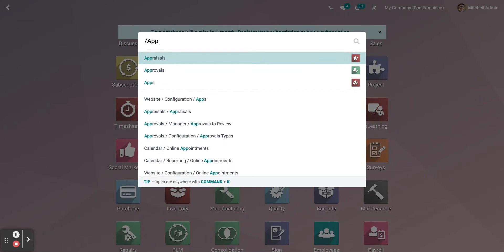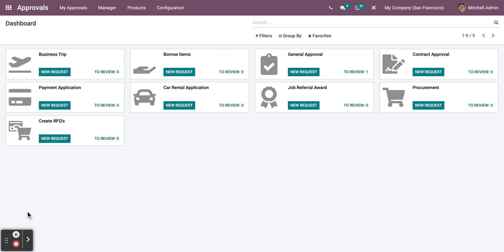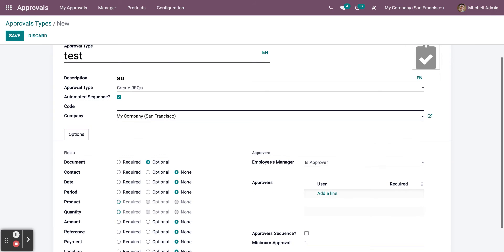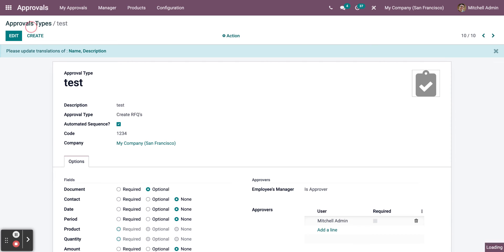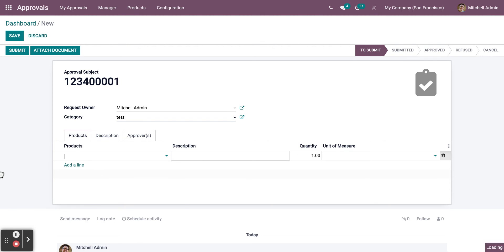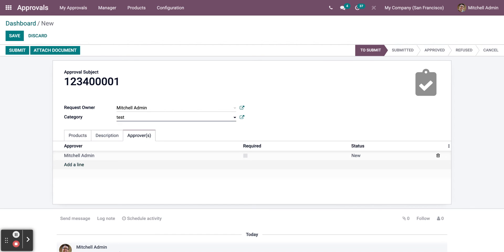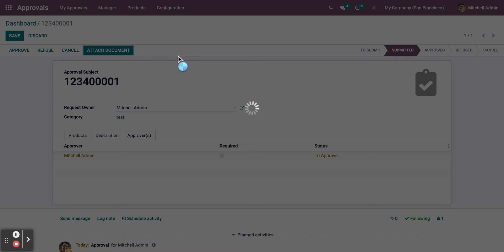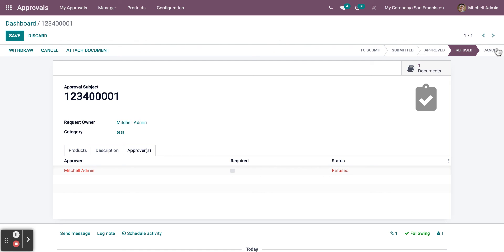Odoo 15 Approvals Module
The Approvals module is available through Odoo Applications. The dashboard will show you the different sorts of approvals that are available in the system, as well as the amount of requests that must be assessed by the authority. You can use the module to build new approval kinds based on the requirements. Each permission serves a particular purpose, which must be considered while obtaining approval. And different agencies must approve each approval. As a result, permission kinds must be included in the system. Taking all of this into account, Odoo 15 Approvals offers different categories of approvals that are used for specific types of work.